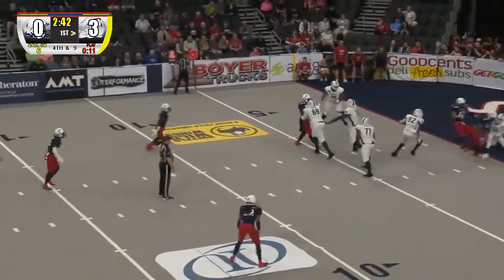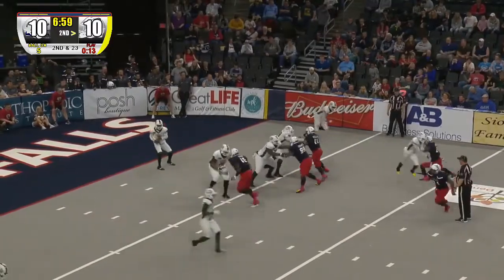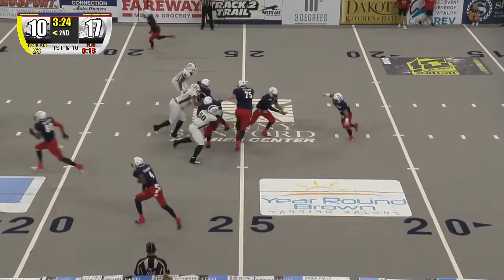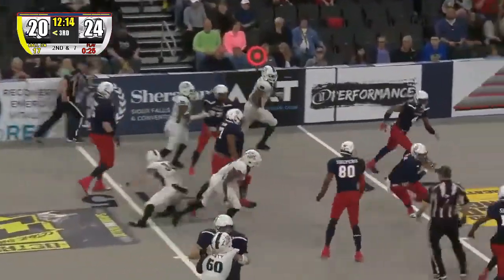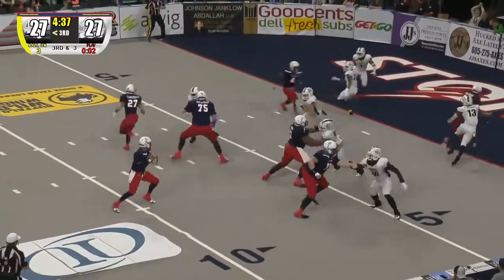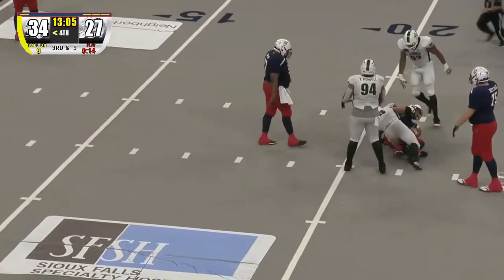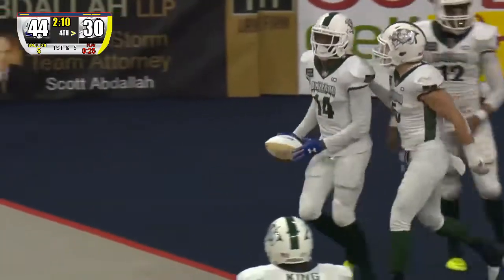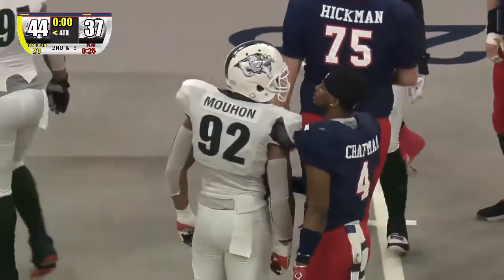IFL Week 12 Highlights: Green Bay at Sioux Falls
The Sioux Falls Storm held off the Green Bay Blizzard 44-37 in Week 12 of the 2019 Indoor Football League season.